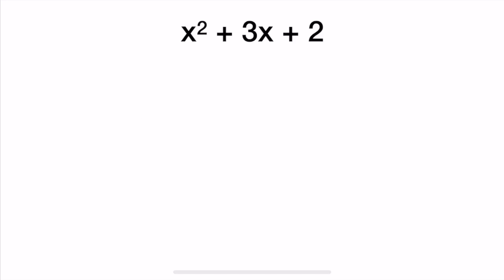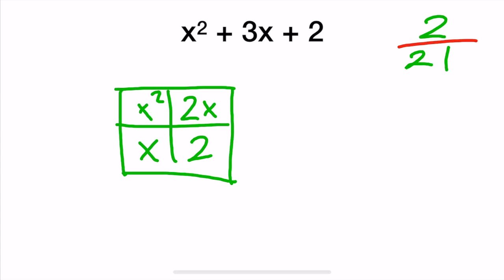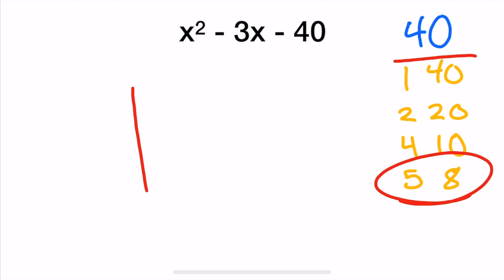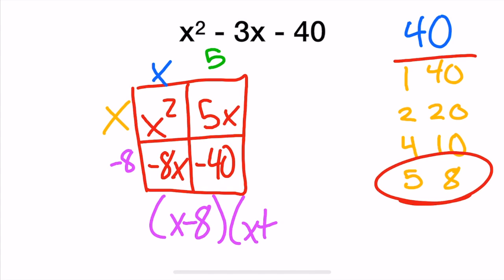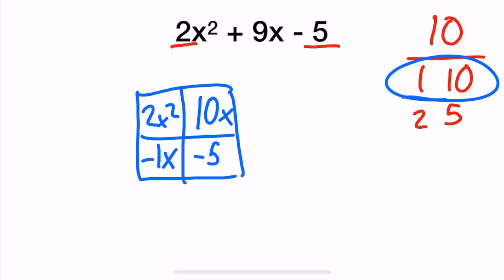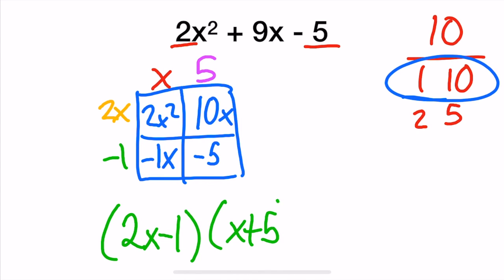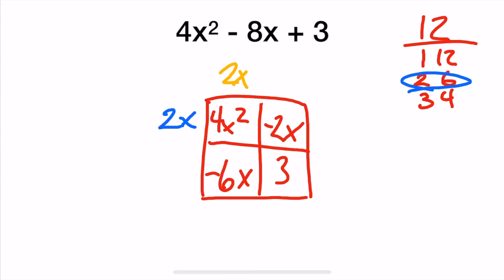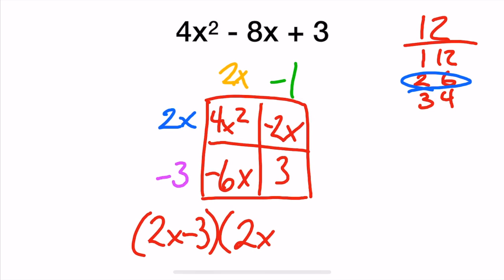Algebra II- Box Method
What's in the Box Method?
Factoring!